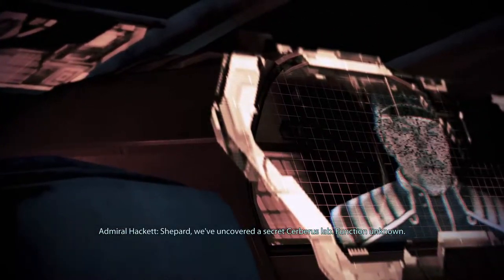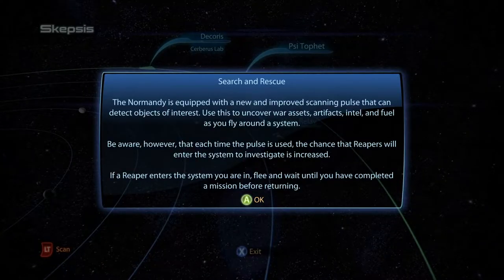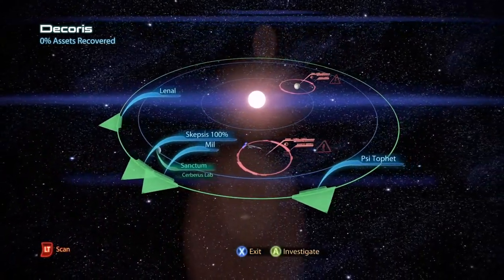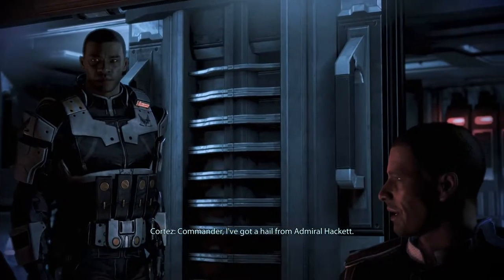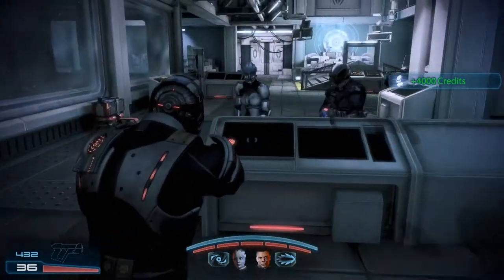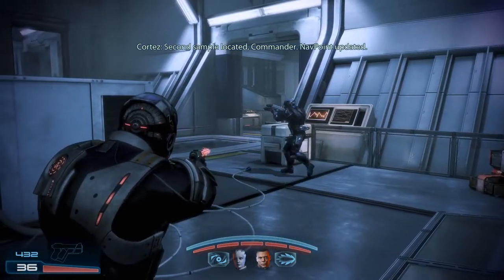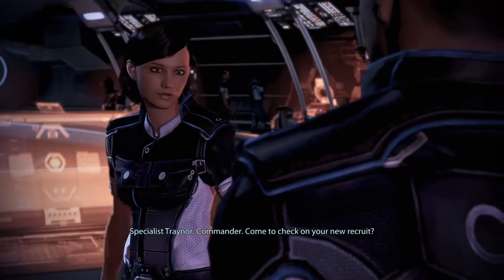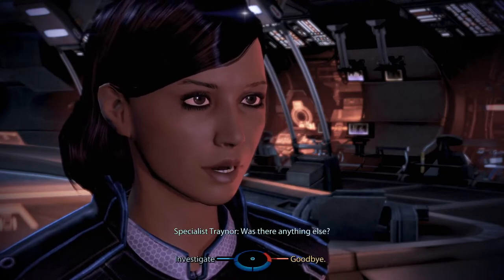More Modded Mass Effect 3 [Engineer] N7 Cerberus Lab Ep.5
Mass Effect 3 is an action role-playing video game developed by BioWare and published by Electronic Arts. This is the final installment of the Mass Effect trilogy. It was first released in March 2012 for Microsoft Windows, Xbox 360, and PlayStation 3. A Wii U version of the game, entitled Mass Effect 3: Special Edition, was later released in November 2012. Mass Effect 3 is set within the Milky Way Galaxy in 2186, where civilization is invaded by a highly advanced machine race of synthetic-organic starships known as Reapers. It concludes the story of Commander Shepard, an elite human soldier who is tasked with forging alliances between species for the war.